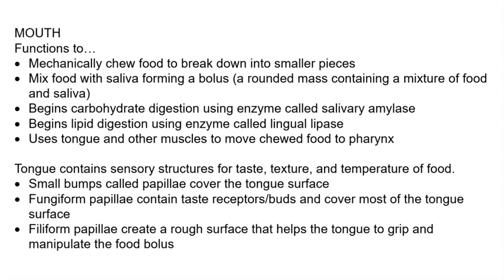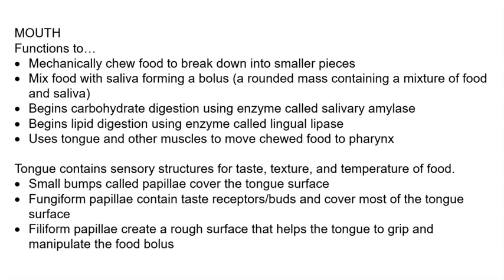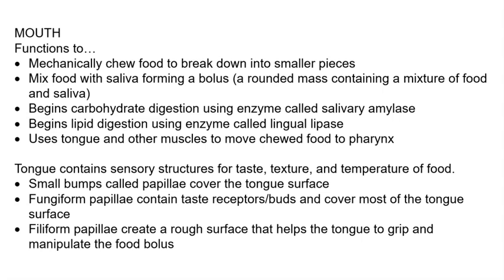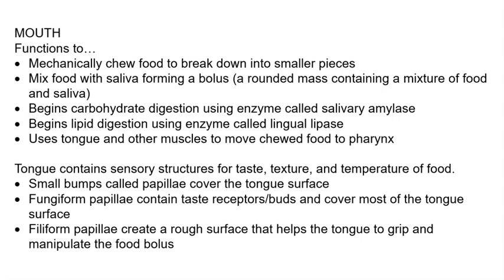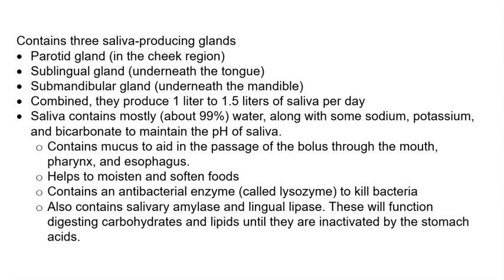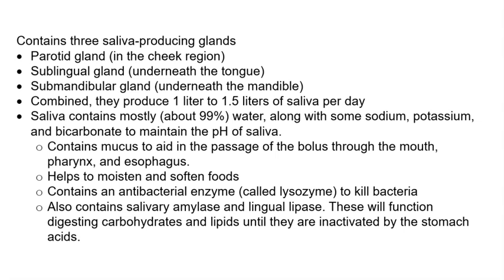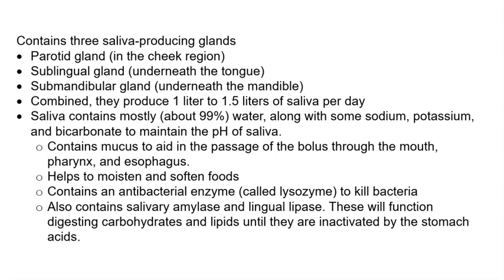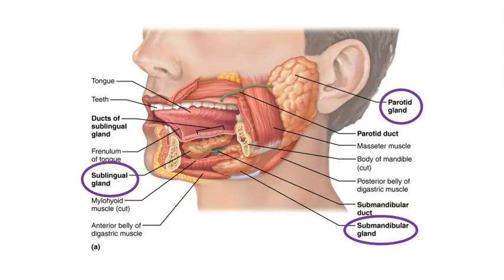BIO 169 - Mouth and Salivary Gland Functions